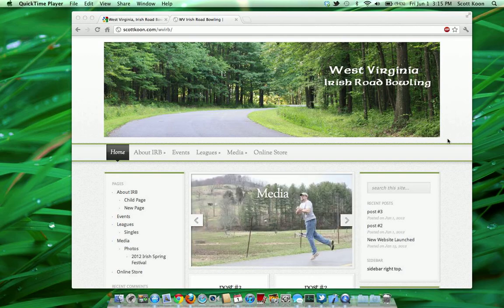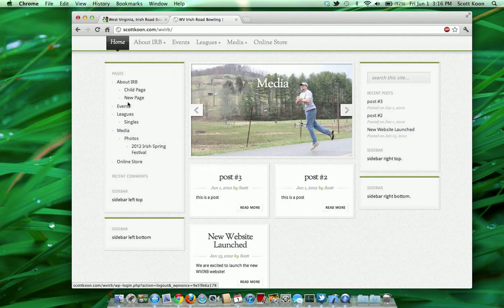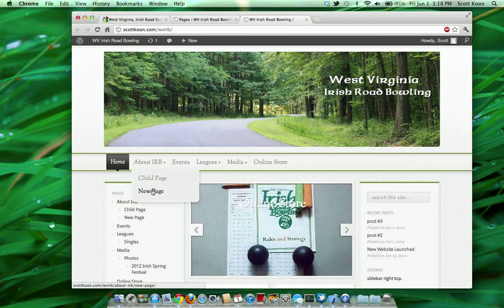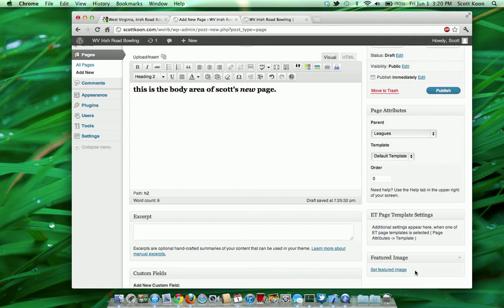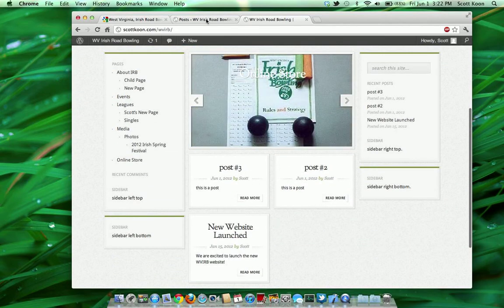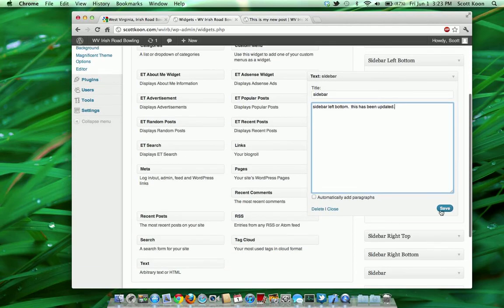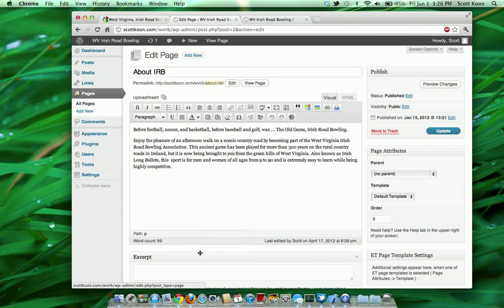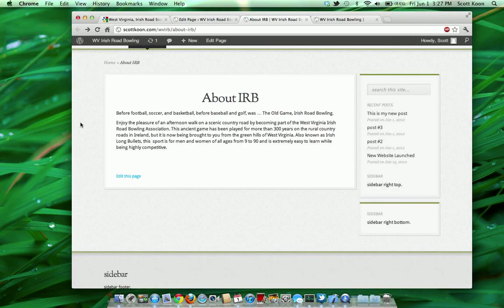WVIRB Wordpress Walkthrough HD